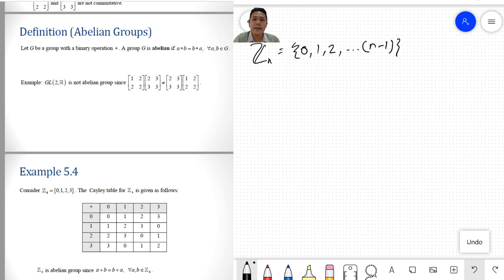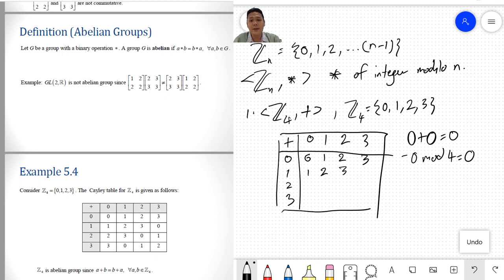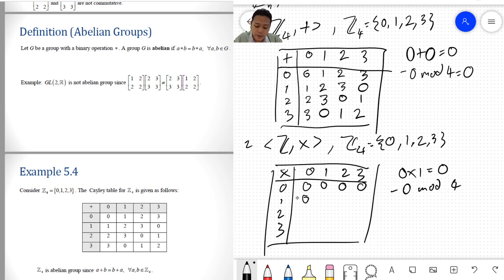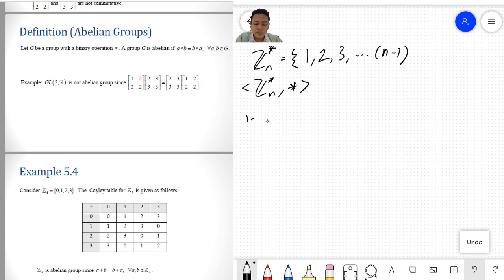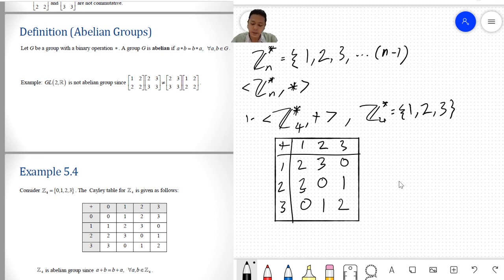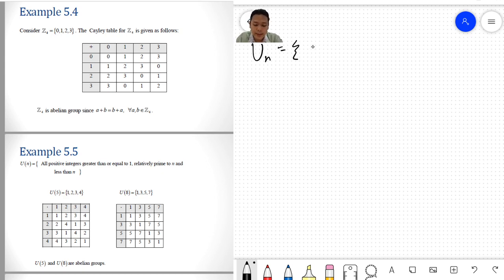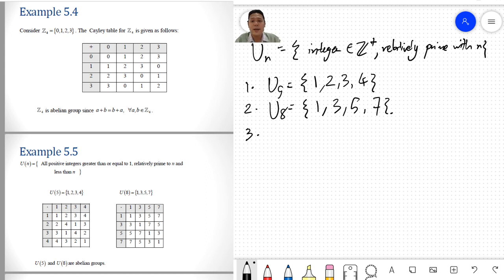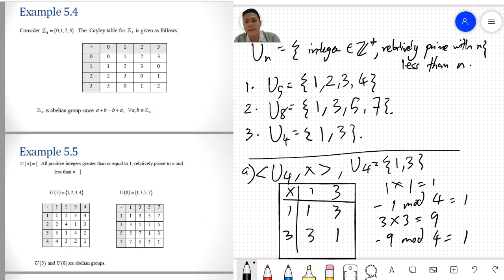5 1 5 2 Integer Modulo n and Cayley Table